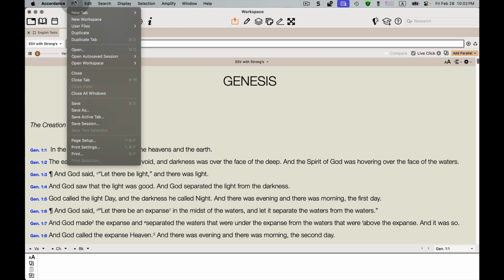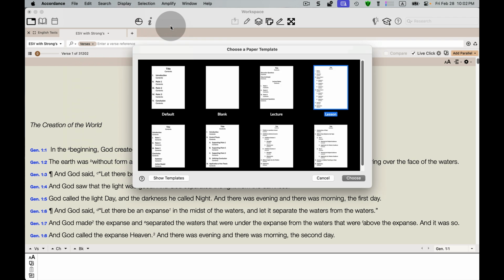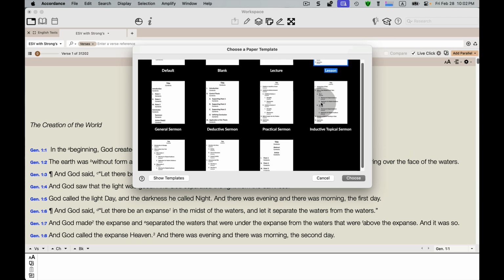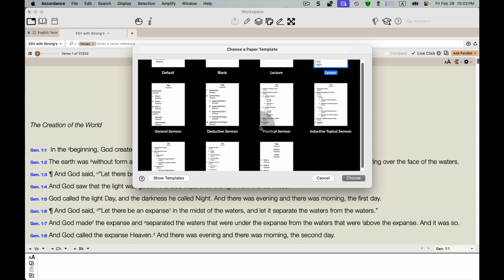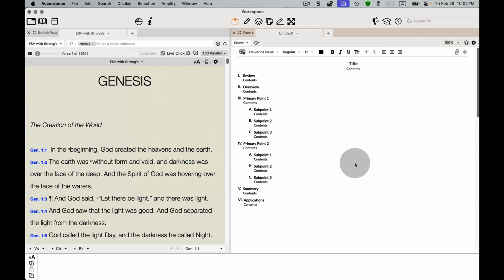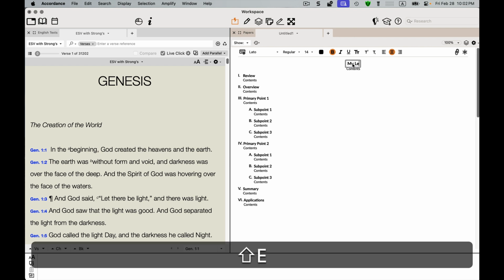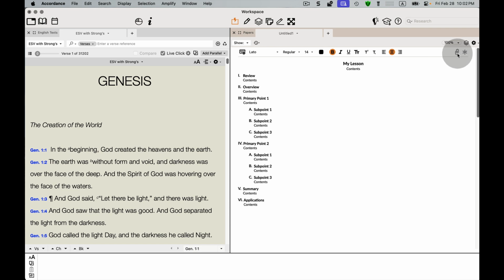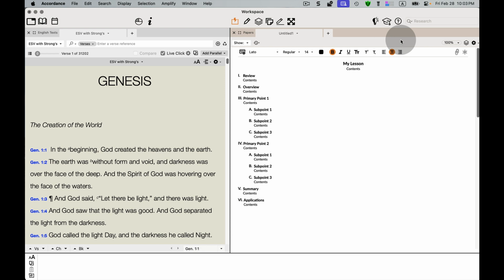Accordance Quick Tips: Using the Papers Feature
Learn how to use "Papers" to create your sermons and lessons.